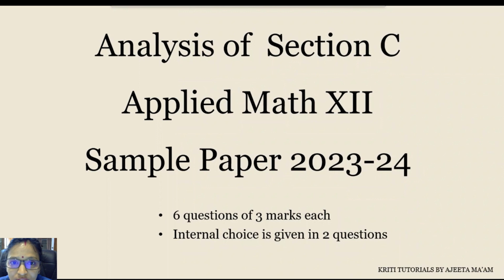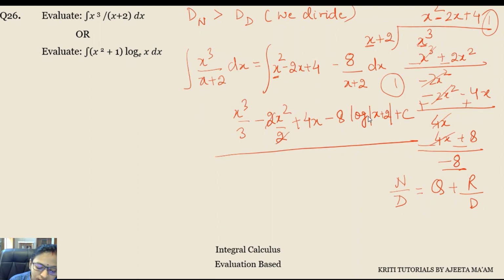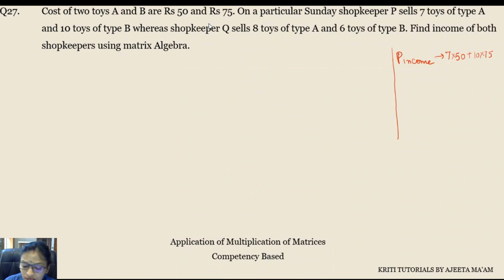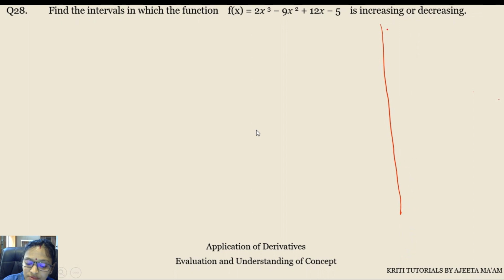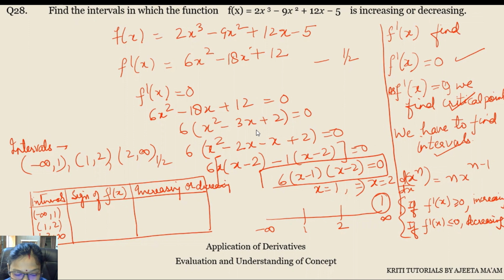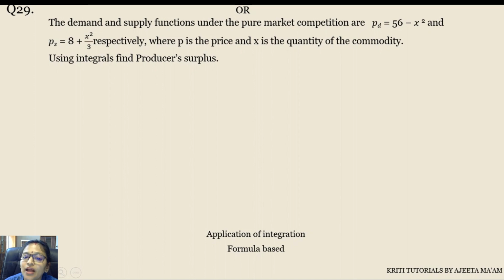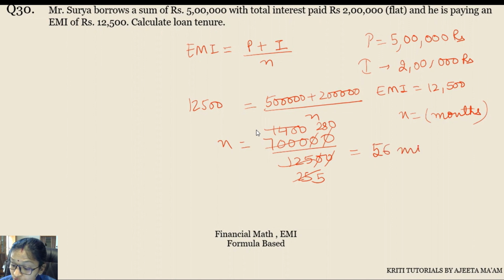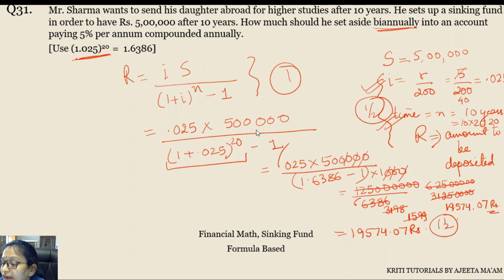CBSE Applied Maths Sample Paper Class 12 Step-by-Step Solution - Section C 2023- 24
In this video , you will find the detailed solution to solve the Section C consisting of subjective questions of the sample paper issued by the CBSE in a simpler and shorter way.